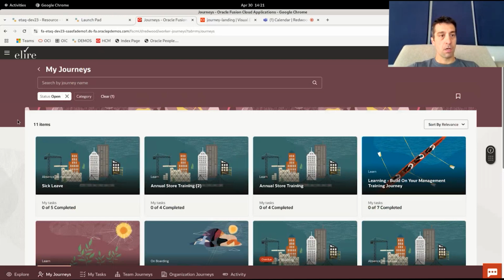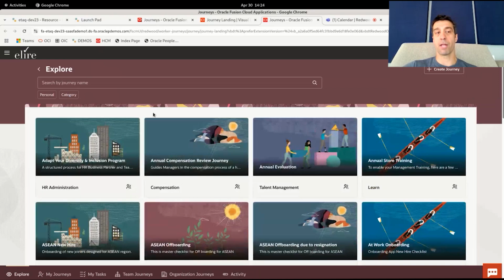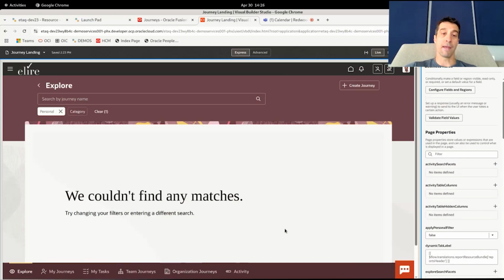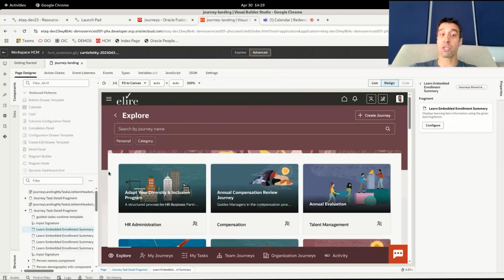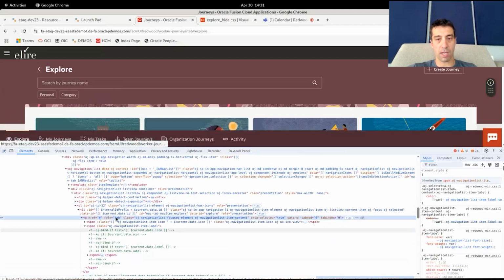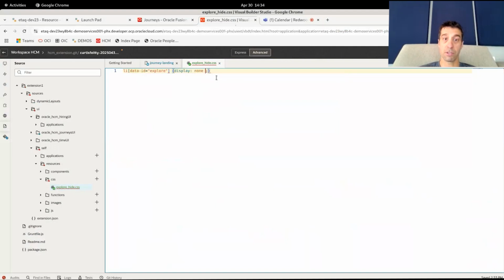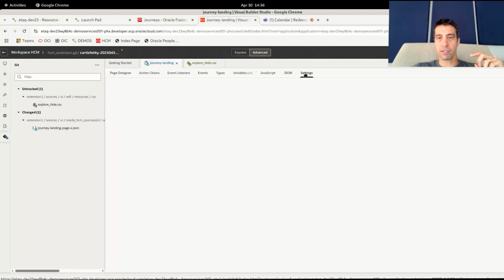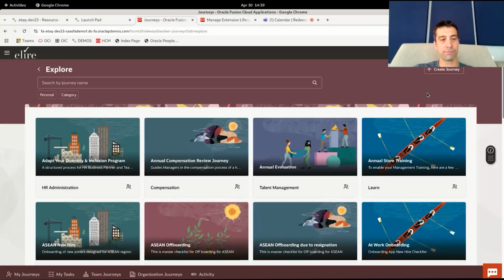Using CSS to Hide Elements in Oracle Redwood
Oracle’s Redwood UX provides a sleek, modern interface - but customizing its look and feel is still necessary to align with user needs and organizational branding. In this quick demo, Elire's Valentin Todorow walks through how to hide elements in Redwood using simple CSS.

Whether you're streamlining the user interface, simplifying navigation, or removing redundant fields, this technique helps developers and administrators take control of their Oracle Redwood applications with minimal overhead.

You'll learn:

- How to target specific elements within Redwood pages
- Which CSS strategies are most effective for conditional visibility
- Best practices for maintaining clean, user-friendly interfaces